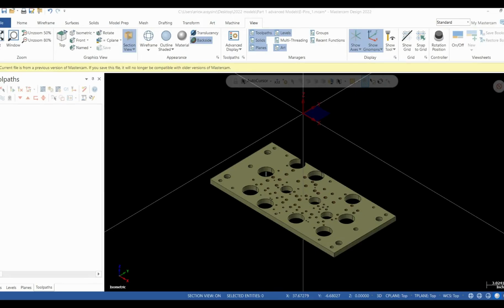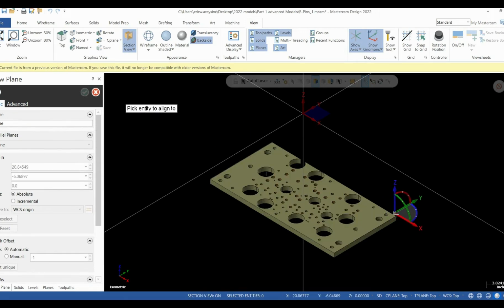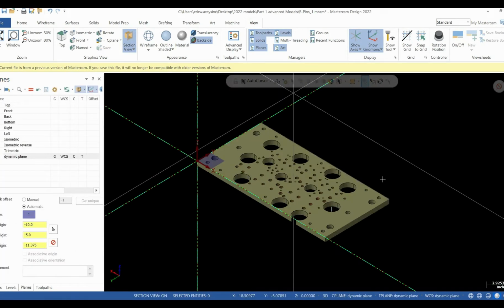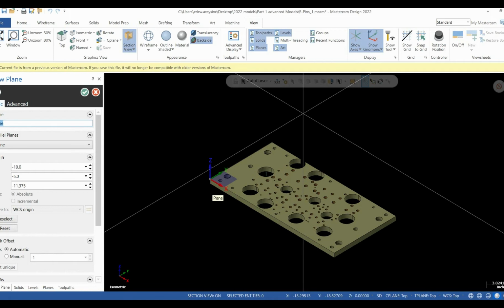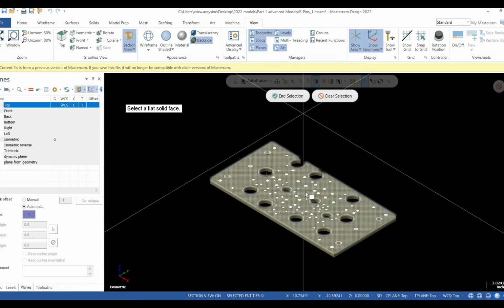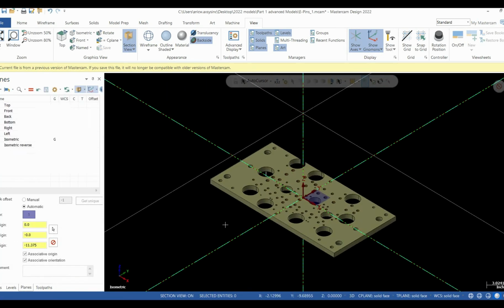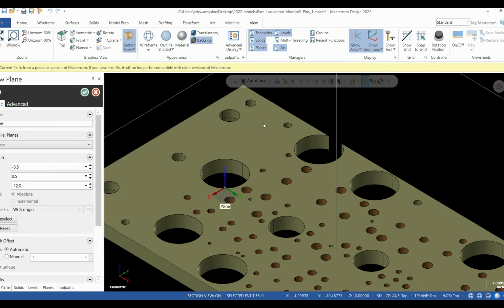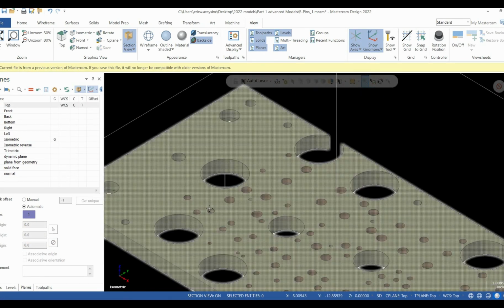Eric's Reminders, Working with Mastercam workplanes